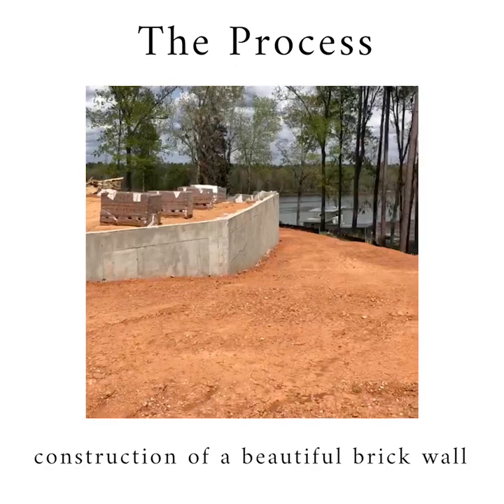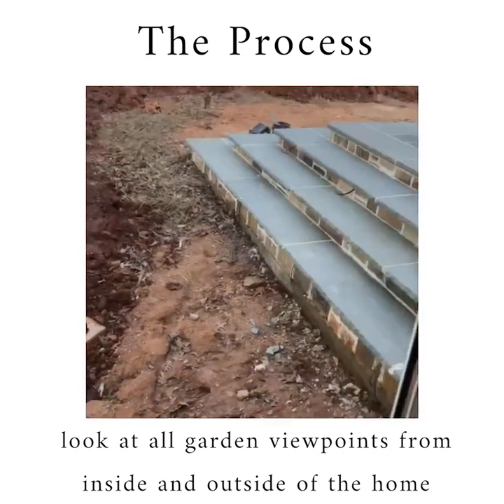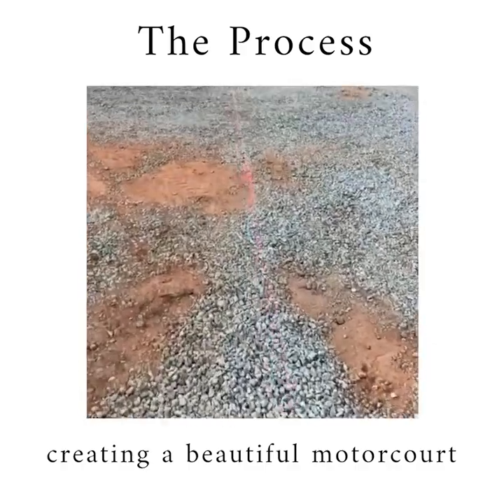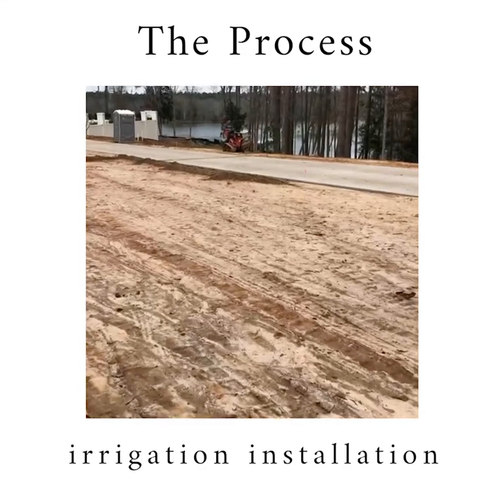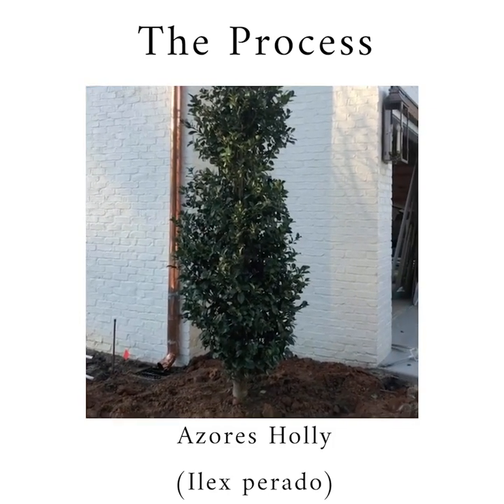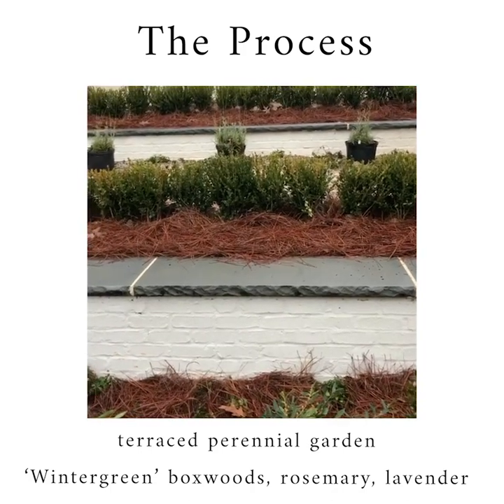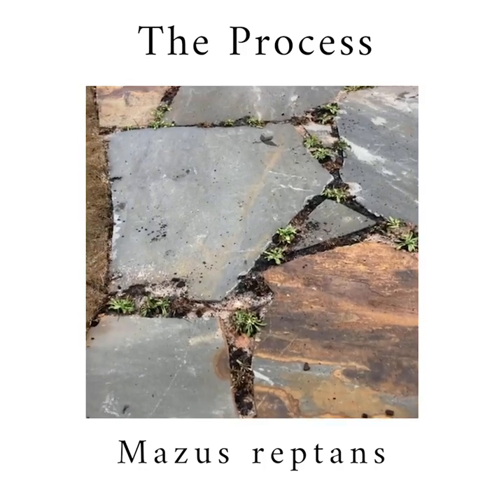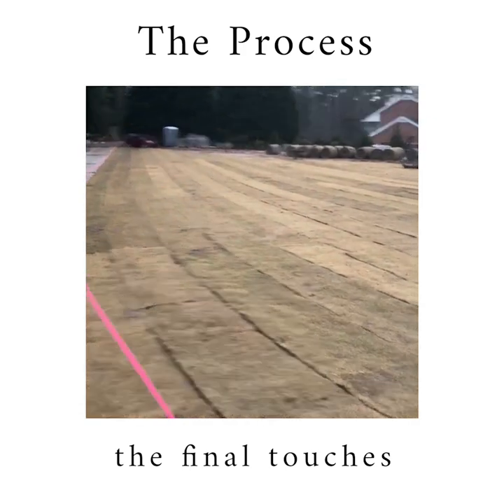River House Landscape Installation - Carmen Johnston Gardens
I am so excited to take you behind-the-scenes for the outdoor living and garden installation for this beautiful house located on the banks of the Savannah River in Augusta, Georgia. I grabbed my iPhone to chronicle the three-year journey. On this project, I was honored to consultant with my amazing clients from plan to installation collaborating with the talented landscape architect, Jessica Ezzell. This comprehensive project involved site prep, and drainage installation, motor court installation, extensive hardscape, irrigation, including custom copper heads, and of course hand-selected specimen size plantings from one of our many growers we work with from all over the Southeast. We even created a custom soil blend! Be sure you head to my website for the full story on my blog.